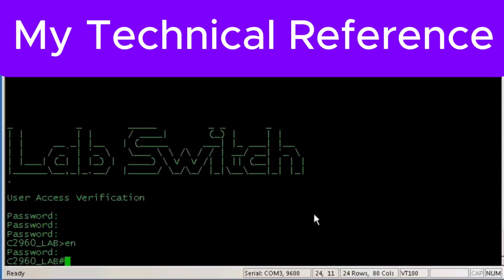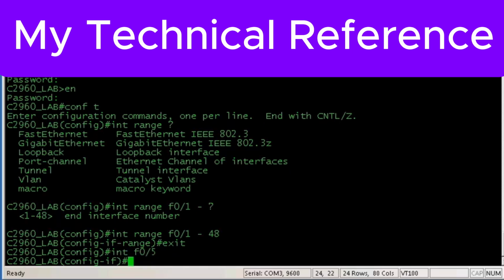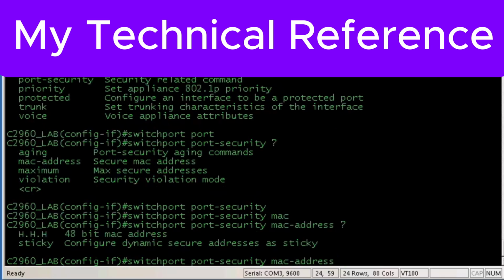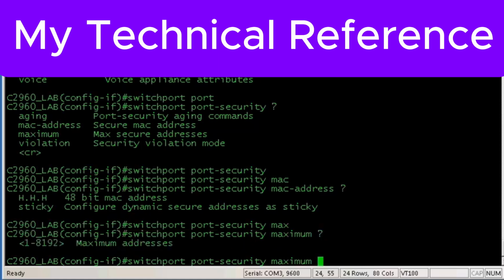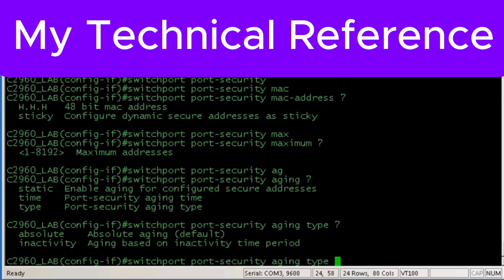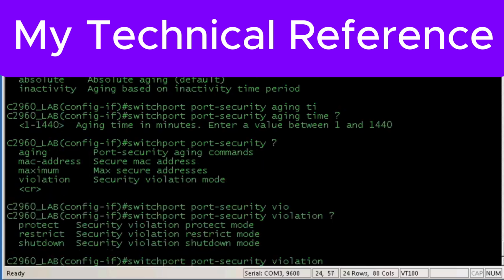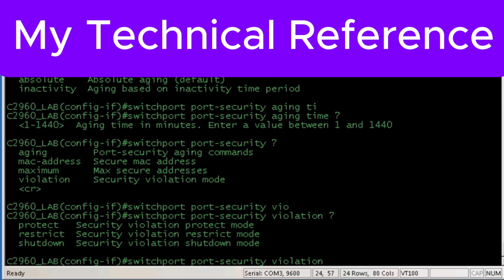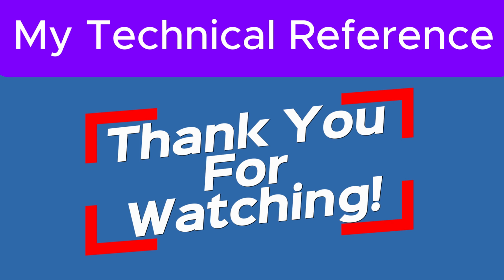Cisco 2960 Port Security Configuration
Port security restricts the number of MAC addresses that can be learned on a switch port. By limiting the number of devices that can connect to a port, unauthorized devices are prevented from gaining access to the network, reducing the risk of network breaches and unauthorized access.